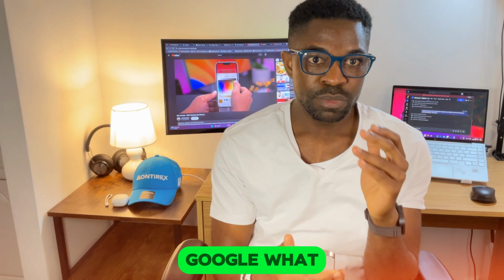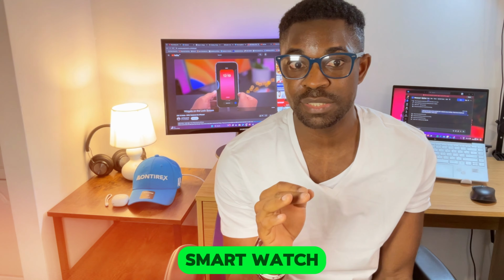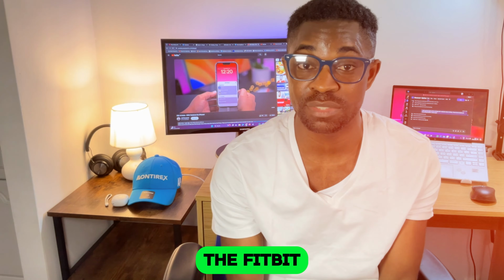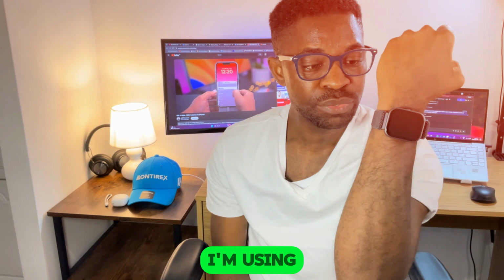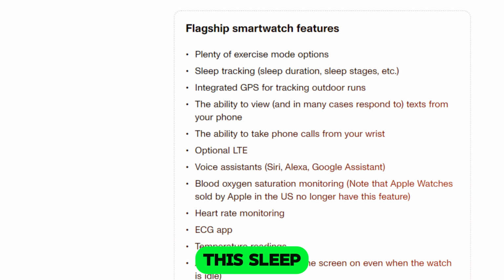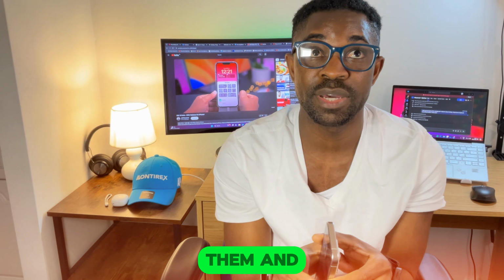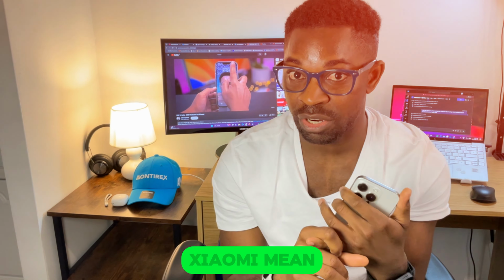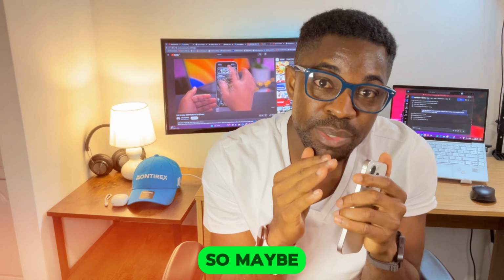WHAT MAKES A GOOD SMART WATCH?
I presented The Google pixel watch 2 and the CMF by Nothing watch pro: I think what really makes a good smartwatch lies in not just the price, design. What really makes a good smartwatch is the accuracy and the ability to offer what you need when you need it, is not necessarily the many features that accompany a smartwatch. Does your smartwatch give you what you need?